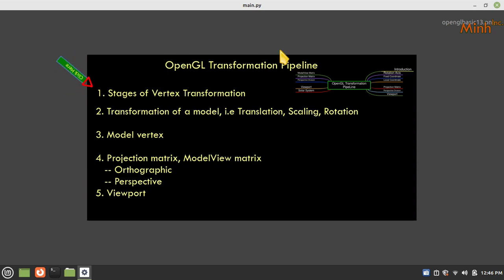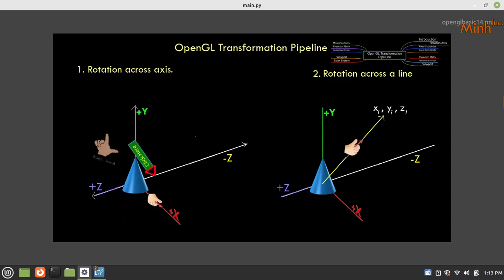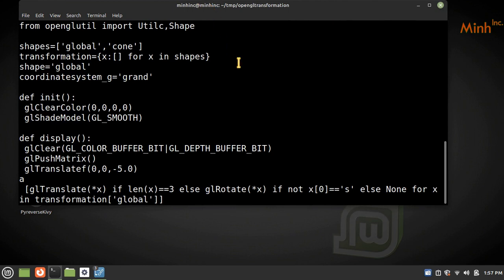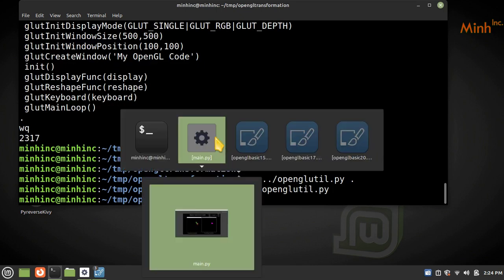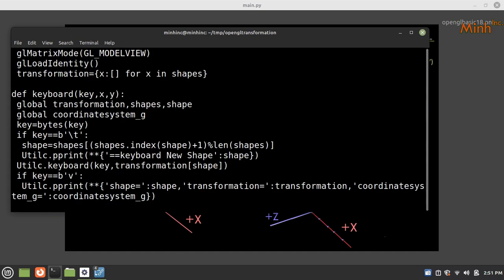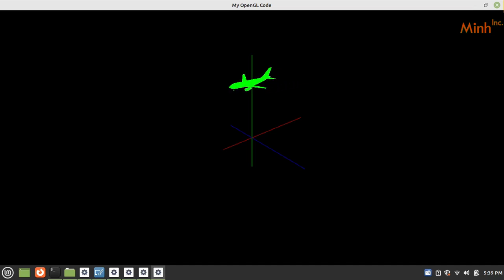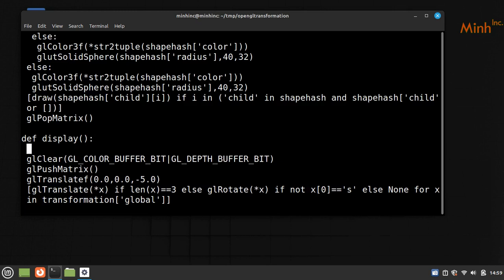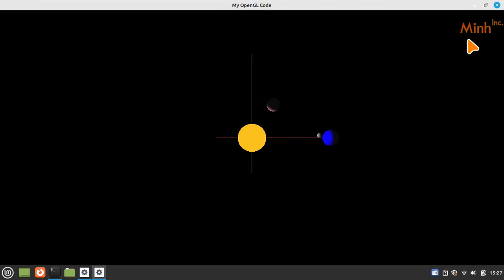Python OpenGL Transformation | Fixed function pipeline | 11Jan2023